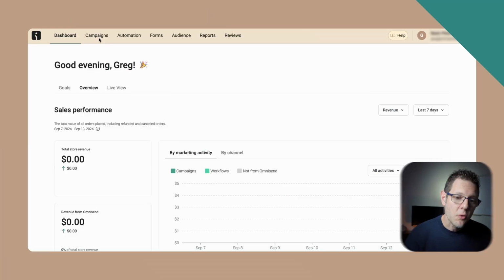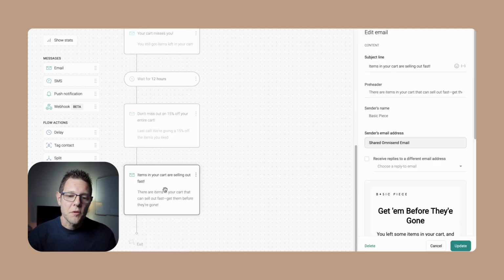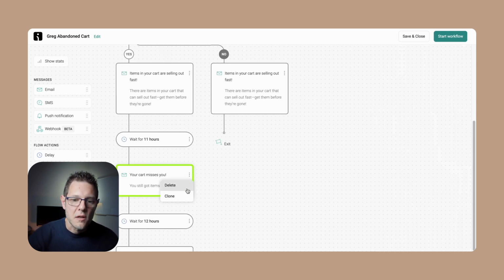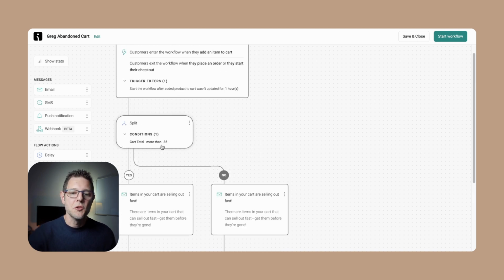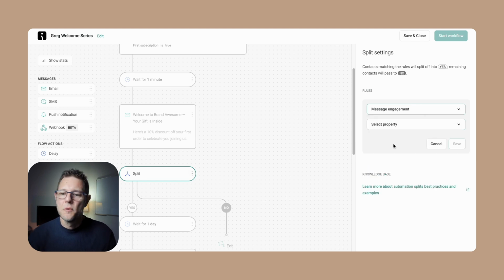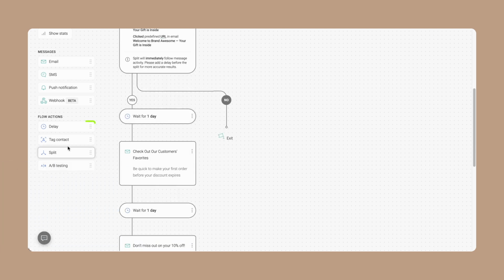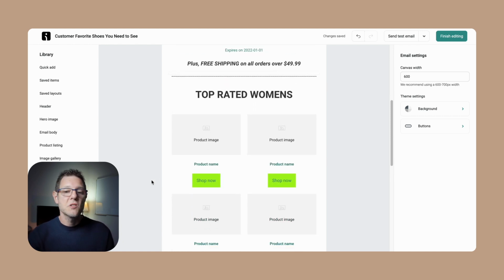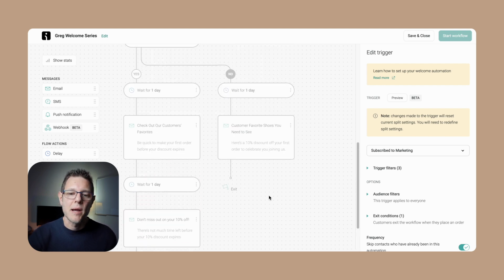STOP Losing Sales to Your Eshop Competitors with TWO Simple Email Marketing Tricks!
Are you tired of losing sales to your eshop competitors? In this video, learn how to get ahead with abandoned cart automation and welcome emails! Start winning today! 💪

✅ START FREE with Omnisend
Check our features.

⚡️ 7 best practices for nailing your abandoned cart emails

🕗 TIMESTAMP
00:00 Intro
00:19 Abandoned cart automation strategy
04:26 Welcome message strategy
09:48 Wrapping up